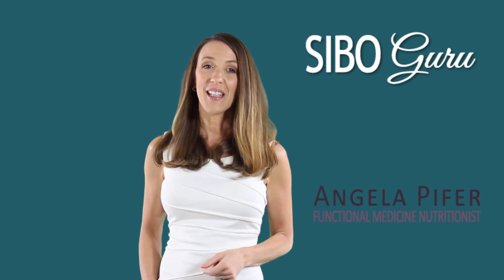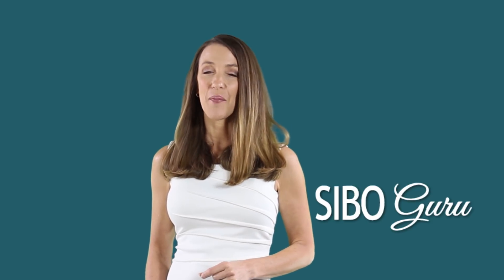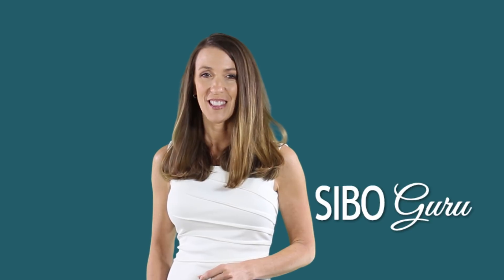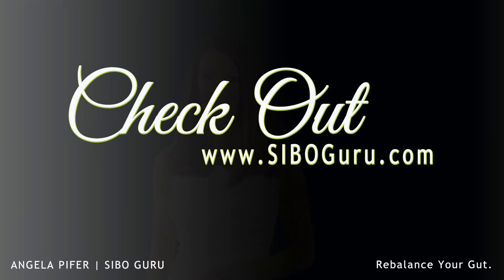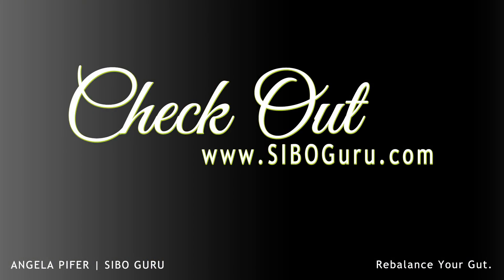Is SIBO an Autoimmune Condition or Triggered by One?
If you have severe constipation or gastroparesis AND SIBO, and you've had food poisoning this video is a must! Join Functional Medicine Nutritionist and SIBO Guru, Angela Pifer as she discusses SIBO, vinculin, Cdt-b toxin, Migrating Motor Complex, interstitial cells of cajal, peristalsis and the antibodies that may be attacking your gut.